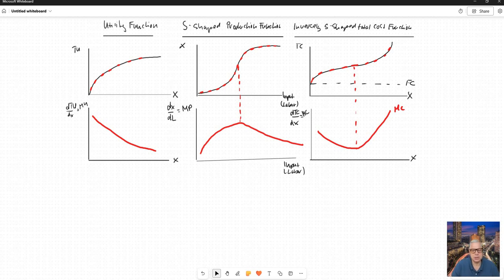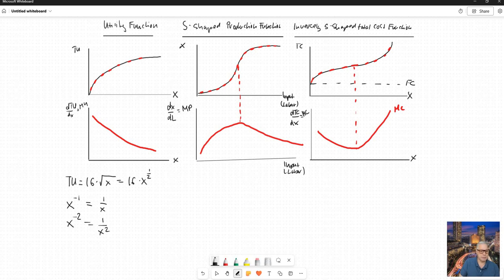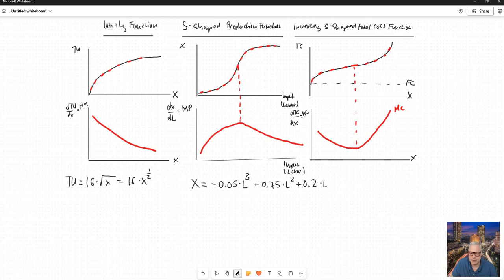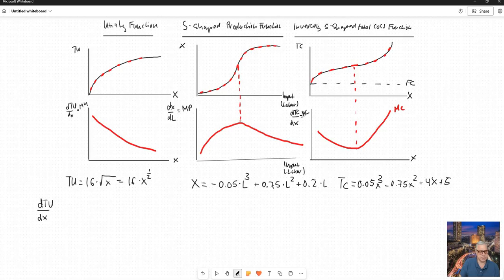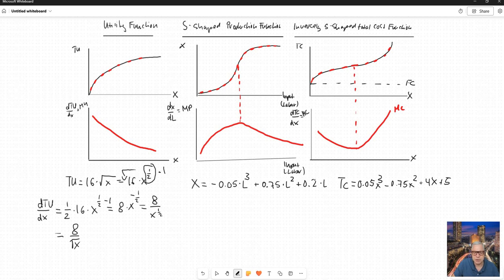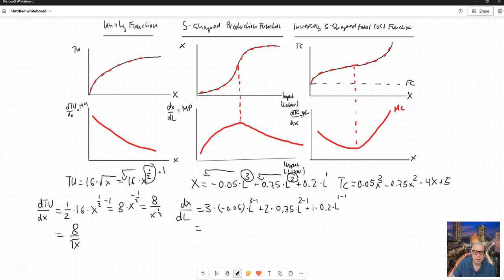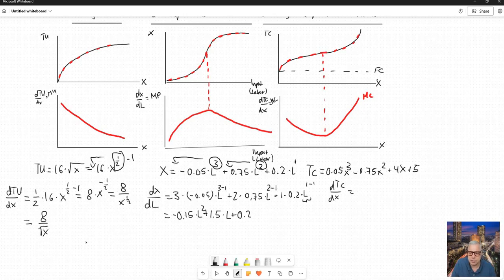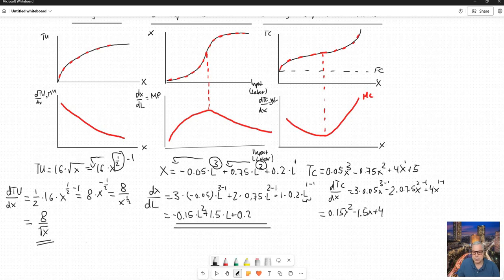Derivatives in Economics Pt 3